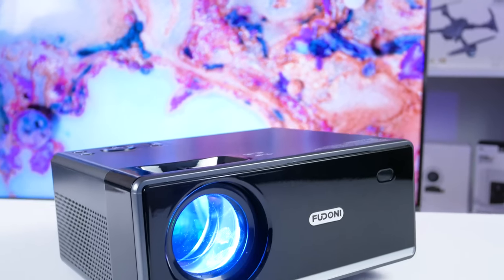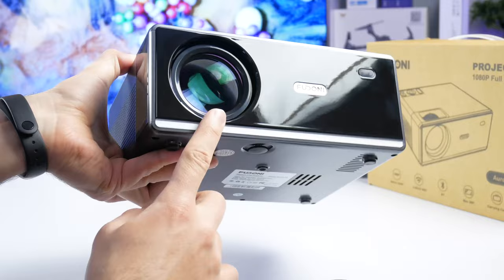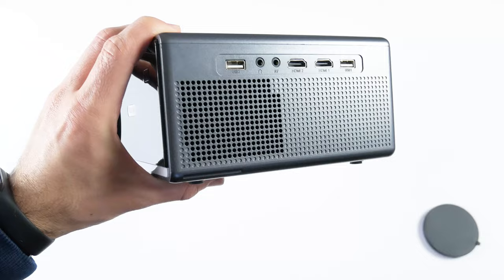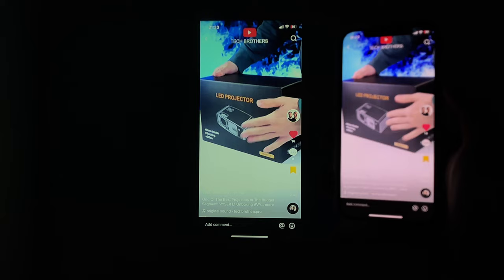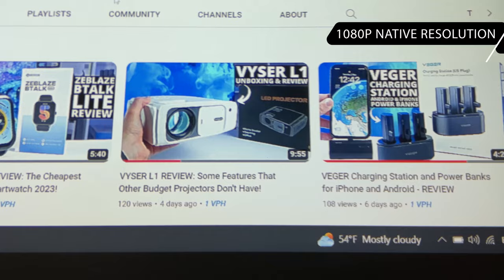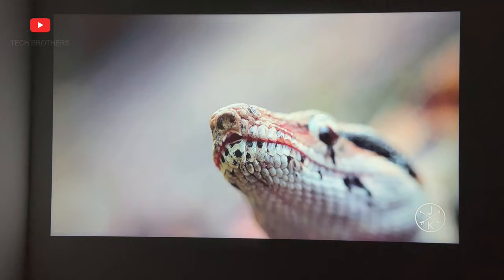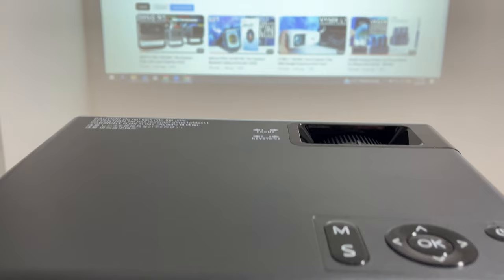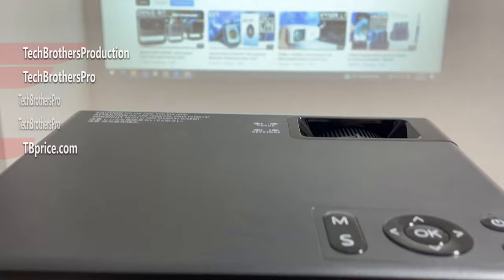FUDONI Aurora P3 REVIEW: Budget Projector For A Stylish Interior!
In the new video, we are testing the FUDONI Aurora P3 projector. It has 1080p native resolution, 400ANSI brightness, dual-band Wi-Fi, and Bluetooth support. I especially like the stylish design of this budget projector.

Timecodes:
00:00 - Intro
00:33 - Unboxing
01:07 - Design
02:40 - Multimedia System
03:04 - Settings
03:47 - Wi-Fi Screen Mirroring
04:20 - Bluetooth
04:30 - Speaker Quality
04:56 - Fan Noise
05:25 - Projection Quality
08:59 - Light On
09:37 - Conclusion

FUDONI Aurora P3 Features:
- STABLE 5G + 2.4G WiFi CONNECTION & 5.1 BLUETOOTH
- NATIVE 1080P PROJECTOR 4K SUPPORT
- PROJECTOR with 300 " LARGE DISPLAY & ZOOM FUNCTION
- COMPATIBLE with MULTIPLE DEVICES PROJECTOR
- Built-in HiFi SPEAKERS & PORTABLE PROJECTOR CASE

HashTags for searching